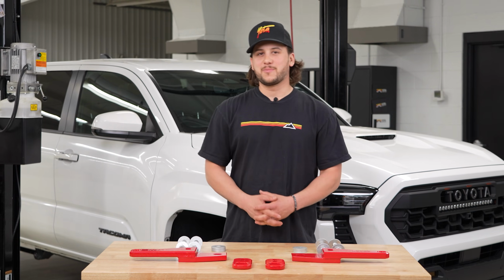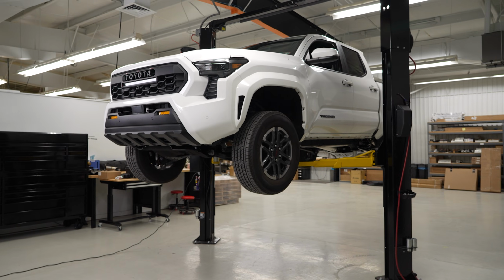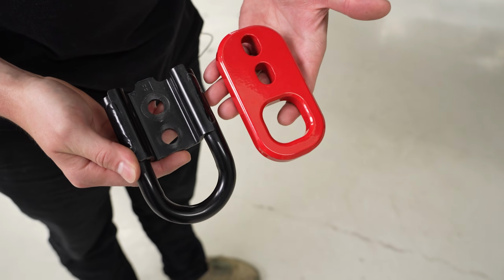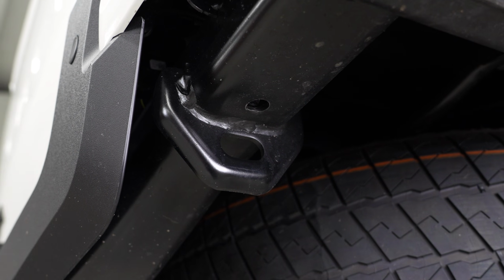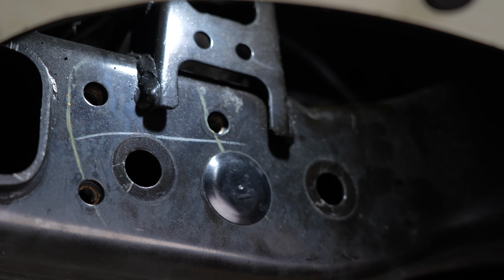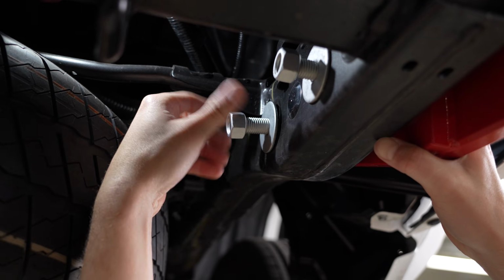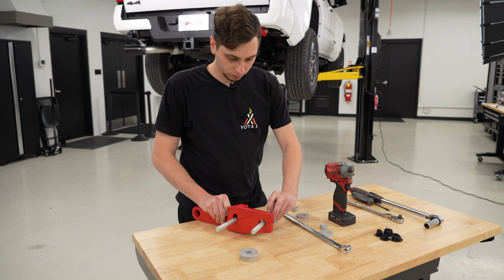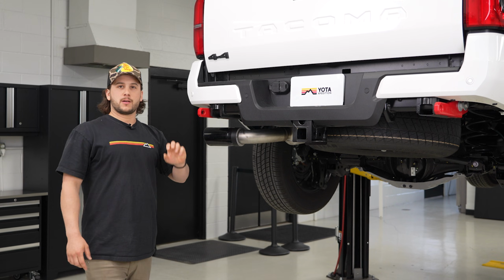Tacoma Recovery Upgrade! NYTOP Front & Rear Recovery Point Install (4th Gen)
▼SHOP PRODUCTS IN THIS VIDEO▼
FRONT RECOVERY POINTS

In this video, we walk you through the full installation of the NYTOP front and rear recovery points for the 4th Gen Toyota Tacoma. Whether you're hitting the trails or prepping for off-road recovery, these heavy-duty steel hooks are a must-have upgrade for added strength, safety, and peace of mind!

TORQUE SPECS:
FRONT: 75ft lbs
REAR: Base Models 75ft lbs | TRD Pro/Trail Hunter 146ft lbs

TIMESTAMPS
00:00 INTRO
00:38 FRONT RECOVERY POINTS
01:48 REAR RECOVERY POINTS
04:19 OUTRO

▼WANT TO WORK FOR YOTA XPEDITION?▼
We are always looking for talented individuals to join our team!